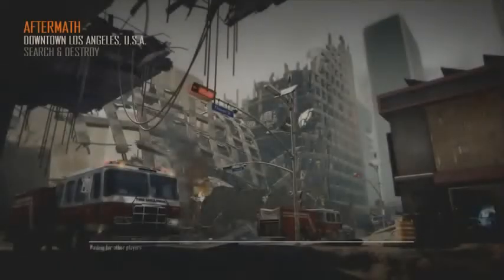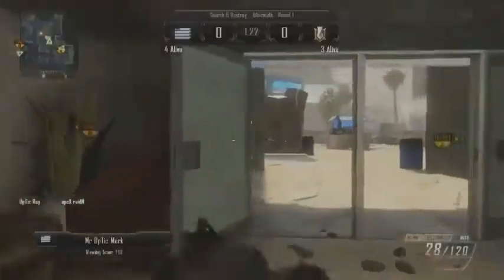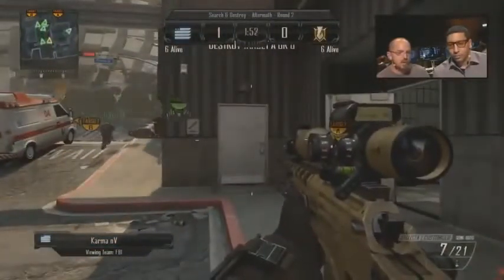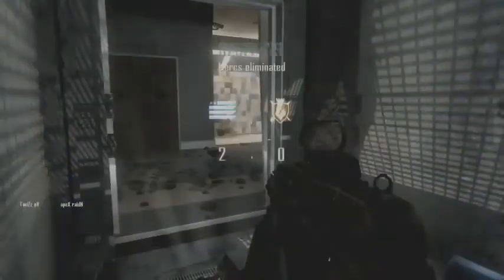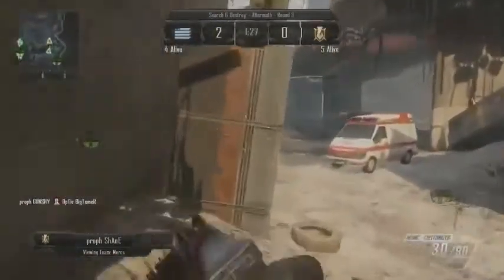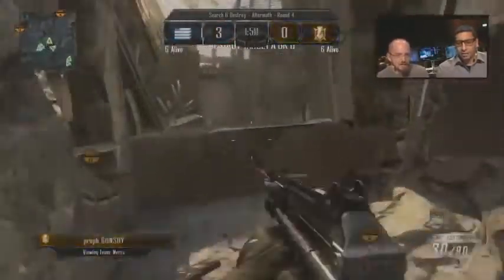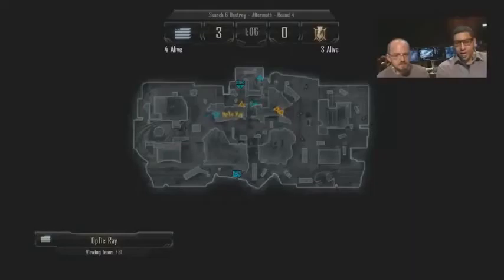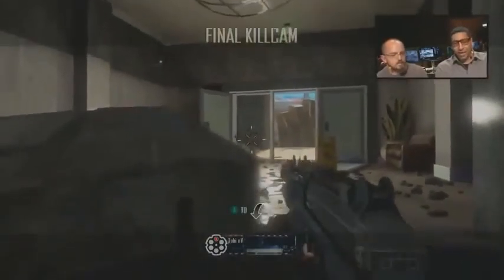NEW Black Ops 2 MULTIPLAYER Gameplay (COMMENTATED)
Hey guys here is some black ops 2 multiplayer gameplay with commentary!